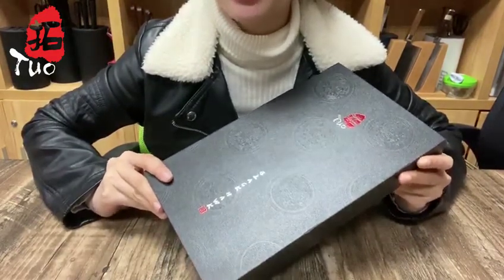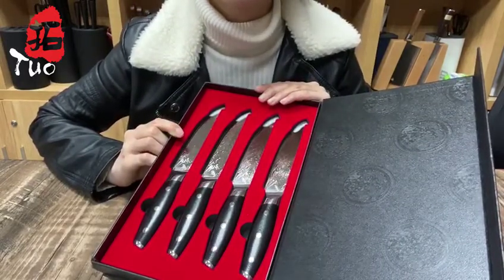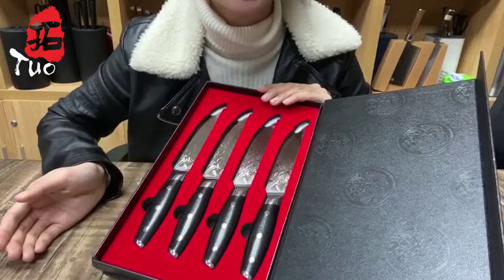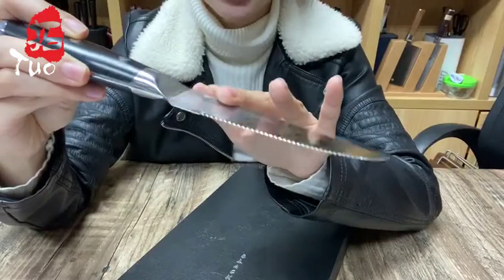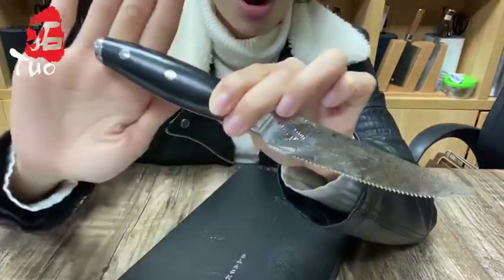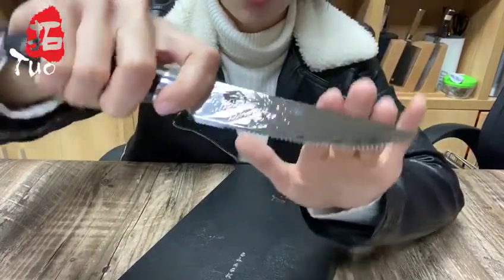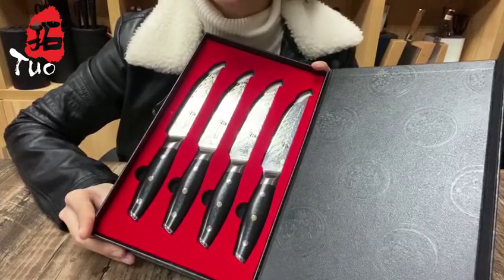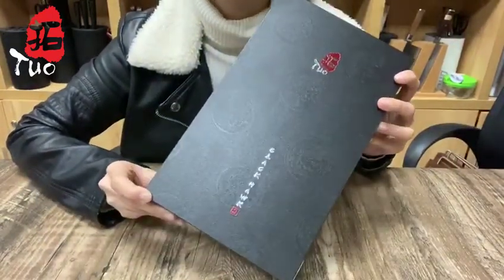Something You Should Know about the Serrated Steak Knife Set -- TUO CUTLERY Black Hawk-S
How to enhance your culinary creation?

TUO Cutlery lives by the spirit that through constant exploration in exquisite production techniques, experienced craftsmanship, and premium raw materials, we can create remarkable high-quality kitchen knives at a reasonable price to the home cook, cooking amateur, or professional chef.

Making high-quality kitchen knives professionally and showing them to the world are our ultimate driving forces and these are what truly fulfill the pride and joy of every TUO artisan. We let our knives speak for themselves and we believe that you will fall in love with our knives once you hold them in your hands.